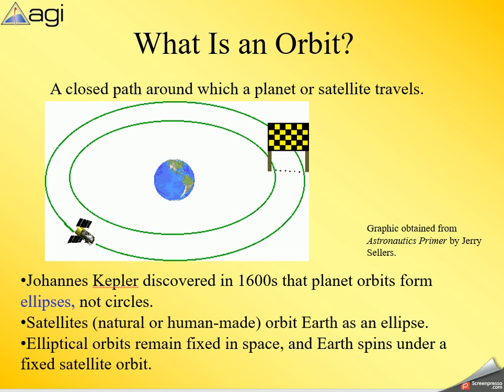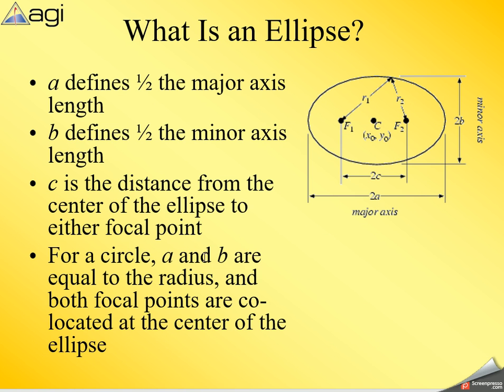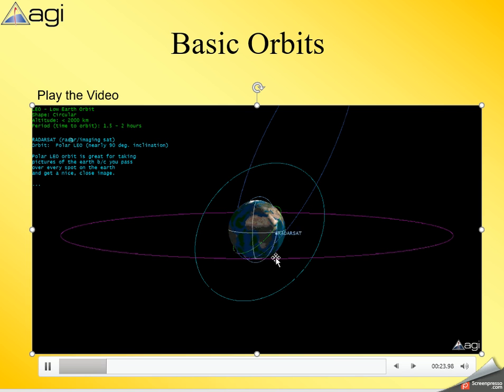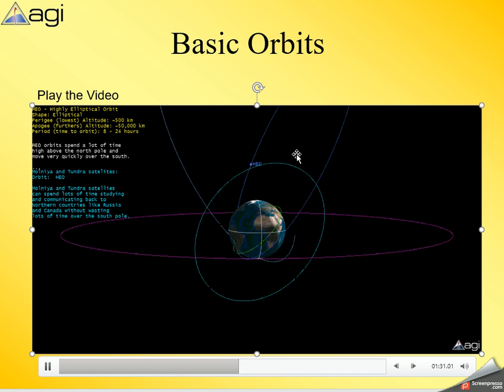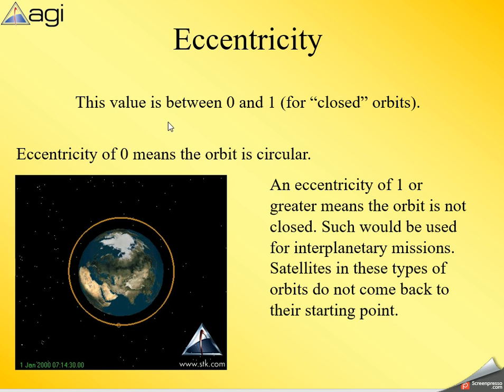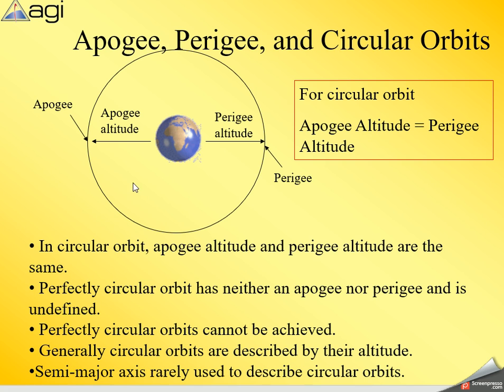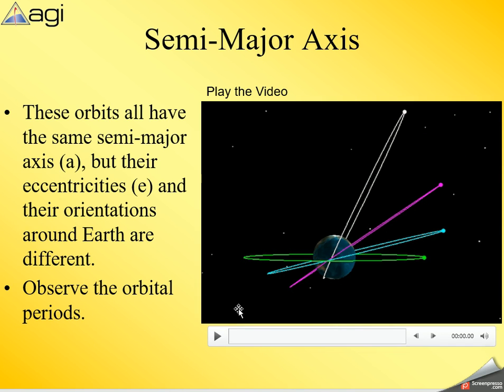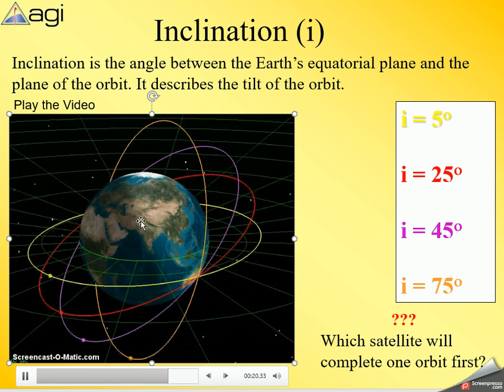Aero 3 2 2